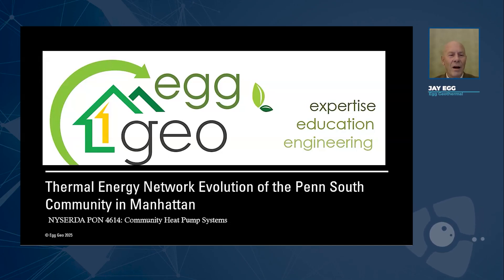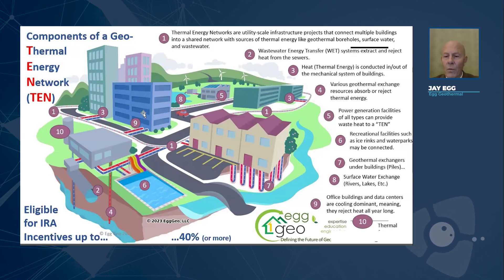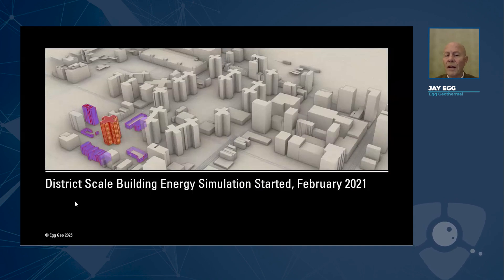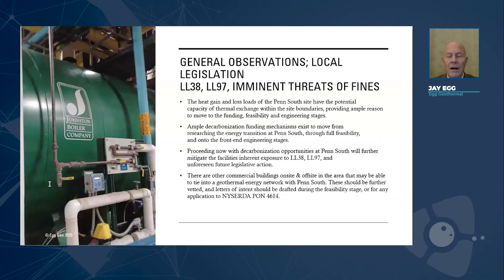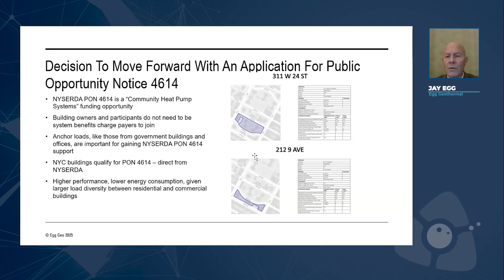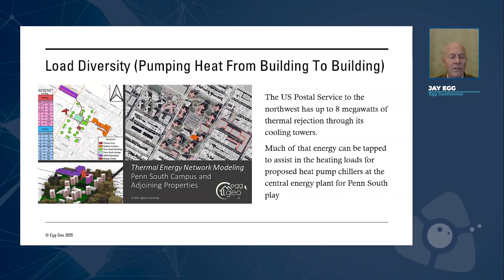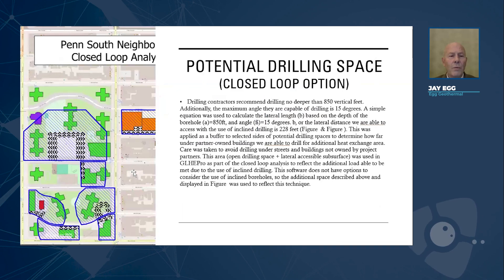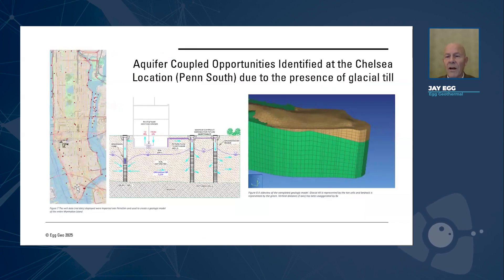What's a Thermal Energy Network? See a New York City Case Study Geothermal is AlwaysOn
Thermal Energy Networks are utility-scale infrastructure projects that connect multiple buildings into a shared network with sources of thermal energy like geothermal boreholes, surface water, and wastewater.

Thermal energy refers to energy that changes the temperature of our spaces and the water we use in our homes and workplaces. Most people get thermal energy by burning fossil fuels in a boiler, furnace, or water heater. But there are much more efficient and clean ways to get thermal energy, such as from the earth, which holds a constant temperature year-round. Many of the buildings around us also have waste heat that can be recycled and shared. For instance, large commercial, recreational, and manufacturing buildings have excess thermal energy that other buildings, like homes and small commercial, in a shared network everyone can use.

Thermal Energy Networks can be installed under the street. Heat pumps in each building provide the heating or cooling by exchanging thermal energy with pipes containing circulating water as needed. The water in the pipes stays within the needed temperature range by exchanging heat with geothermal boreholes and other thermal Resources.